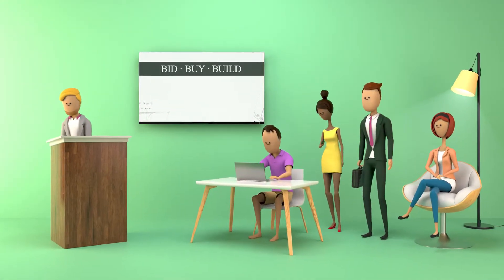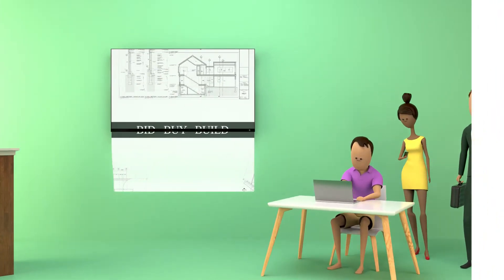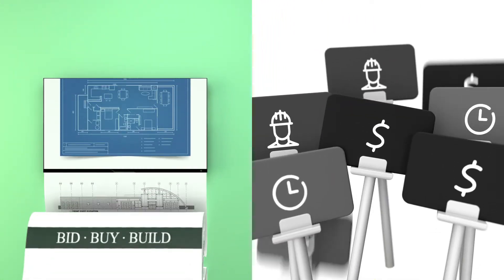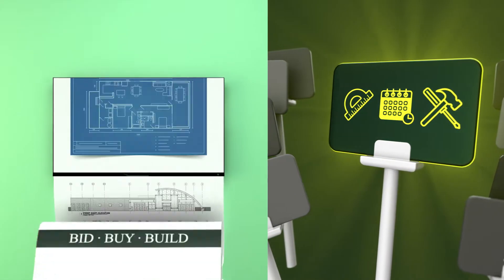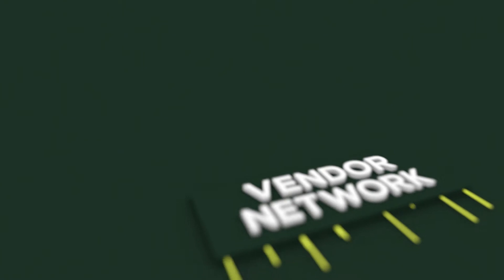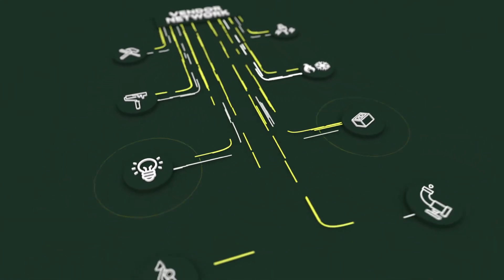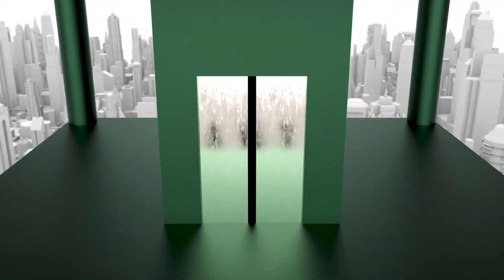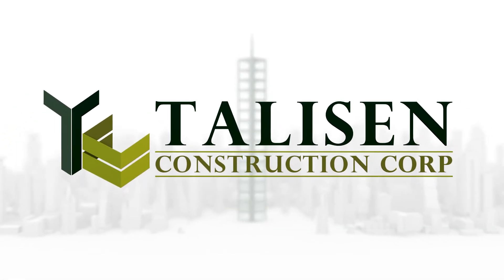Talisen Construction - The Bid/Buy/Build Construction Company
Talisen Construction is uniquely positioned to serve our clients needs in the New York Metro area. We're a full service bid-buy-build construction management/general contracting organization that prioritizes client advocacy. With one point of contact throughout your project from concept to completion, Talisen provides a seamless experience. Since 2009, we've come to trust that we shape our projects, and our projects shape us.